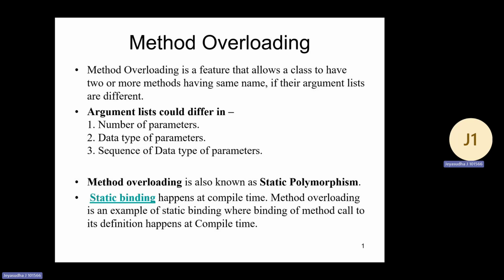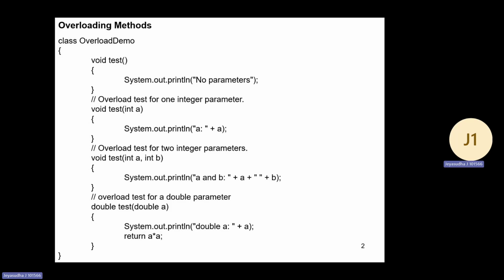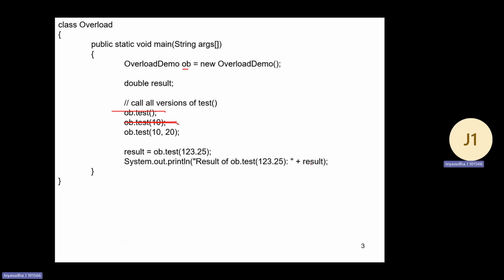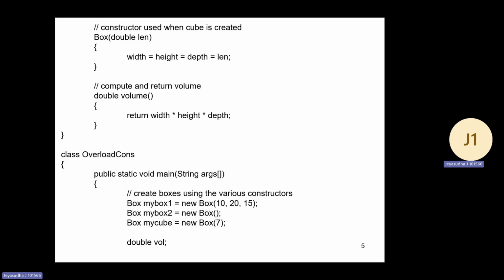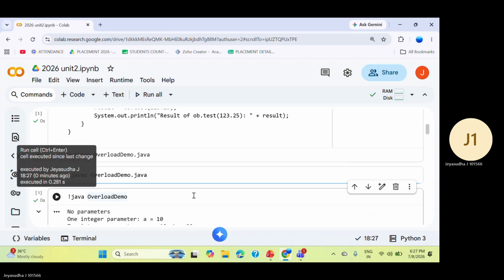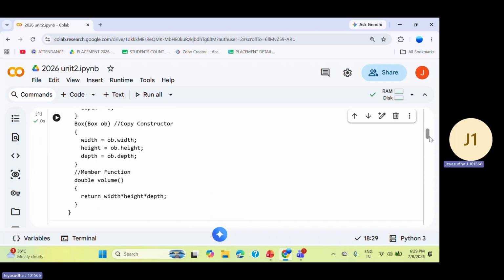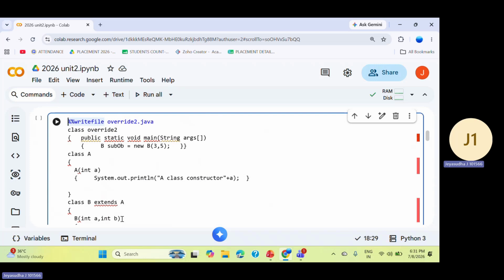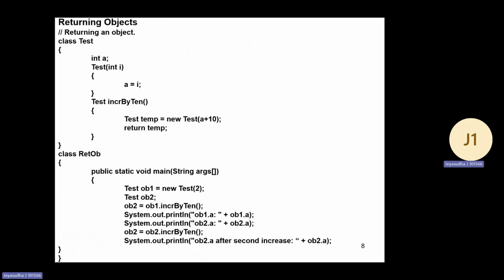JAVA METHOD & CONSTRUCTOR OVERLOADING,OBJECT AS PARAMETER IN METHOD